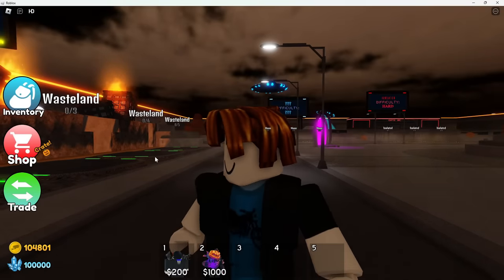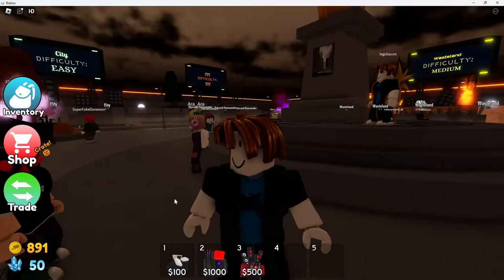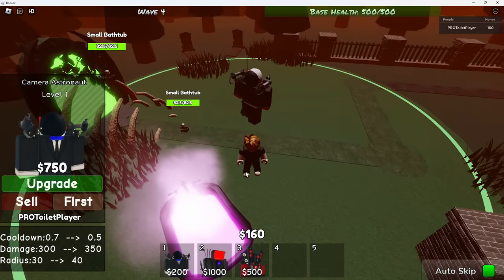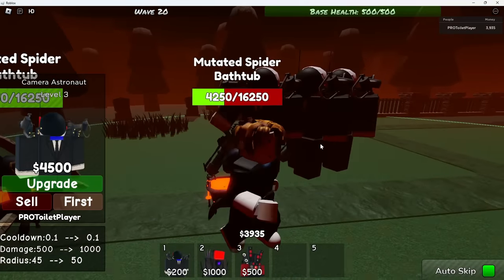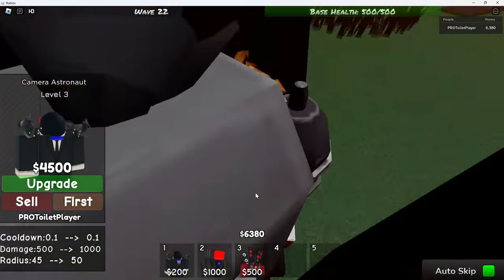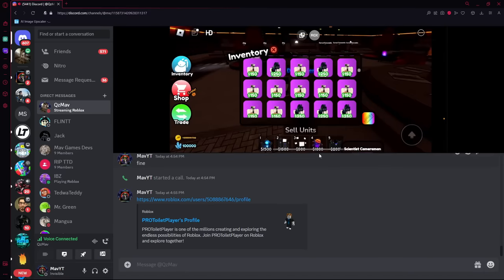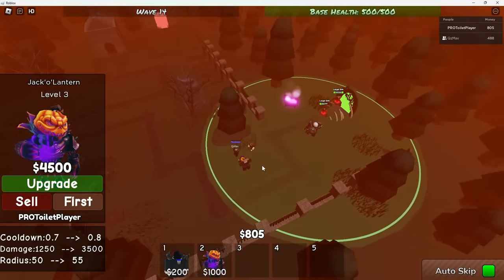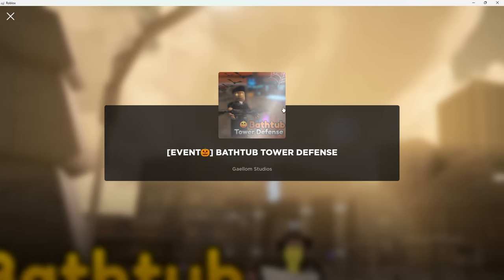This NEW HALLOWEEN UNIT is BROKEN?!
This UNIT is TRASH?! Also i played with a developer in Bathtub Tower Defense, watch till the end to see it!

telanthric
telanthricroblox
toilettoilet tower defense
roblox toilet tower defense
toilet tower defense
robloxtoilet tower defence
roblox toilet tower defence
toilet tower defence roblox
roblox toilettoilet
roblox
skibidi toilet
toilet tower defense deleted
toilet tower defense new
toilet tower defense release date
toilet tower defense live
inhe toilet tower defense
bemmyblox toilet tower defense
toilet tower
bathtub tower defense
toilet tower defense new update
toilet tower defense episode 64
skibidi toilet episode 64
toilet tower defense is back
toilettowerdefense
skibidi
skibiditoilet
toilettowerdefenseroblox
toilettowerdefensedeleted
toilettowerdefensenew
toilettowerdefensereleasedate
toilettowerdefenselive
inhetoilettowerdefense
bemmybloxtoilettowerdefense
toilettower
bathtubtowerdefense
toilettowerdefensenewupdate
toilettowerdefenseepisode64
skibiditoiletepisode64
toilettowerdefenseisback
roblox
towerdefense
strategy
casual
funny
familyfriendly
kids
gaming
gameplay
walkthrough
tutorial
tipsandtricks
secrets
glitches
toilettowerdefense
skibidi
skibiditoilet
toilettowerdefenseroblox
toilettowerdefensedeleted
toilettowerdefensenew
toilettowerdefensereleasedate
toilettowerdefenselive
inhetoilettowerdefense
bemmybloxtoilettowerdefense
toilettower
bathtubtowerdefense
toilettowerdefensenewupdate
toilettowerdefenseepisode64
skibiditoiletepisode64
toilettowerdefenseisback
roblox
towerdefense
strategy
casual
funny
familyfriendly
kids
gaming
gameplay
walkthrough
tutorial
tipsandtricks
secrets
glitches
funnymoments
fails
wins
compilation
noob
pro
speedrun
challenge
record
world record
fastest
beginner
expert
improvement
progression
transformation
growth
learning
mastering
overcoming
toilettowerdefense,
speedrun,
noobtopro,
gaming,
gameplay,
roblox,
towerdefense,
funny,
challenge,
record,
world record,
fastest,
beginner,
toilettowerdefensespeedrun,
toilettowerdefensenoobtopro,
toilettowerdefenseroblox,
toilettowerdefensefunny,
toilettowerdefensetrickandtips,
toilettowerdefensetips,
toilettowerdefensebesttowers,
toilettowerdefenseupgrades,
toilettowerdefensedailychallenge,
toilettowerdefenseweeklychallenge,
toilettowerdefensemonthlychallenge,
toilettowerdefensefunnymoments,
toilettowerdefensefails,
toilettowerdefensewins,
toilettowerdefensecompilation,
toilettowerdefensememe,
toilettowerdefensetutorial,
toilettowerdefensewalkthrough,
toilettowerdefenseguide,
toilettowerdefensediscord,
toilettowerdefensereddit
bathtub tower defense